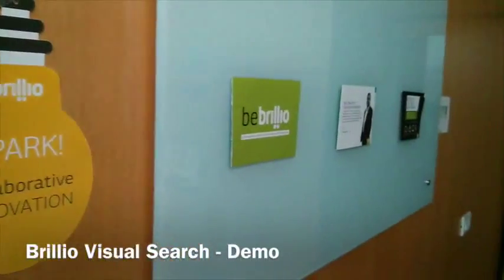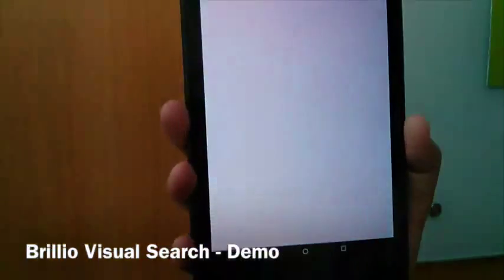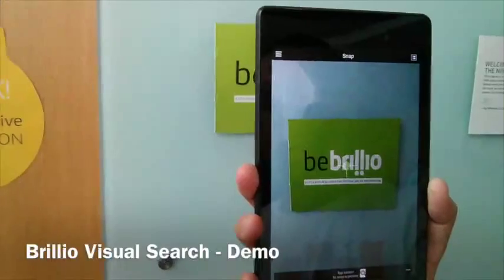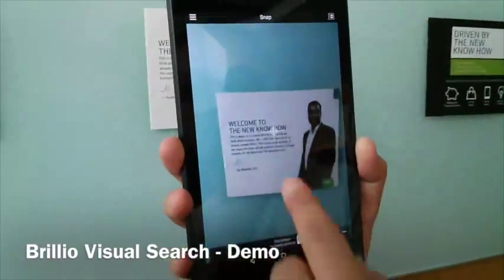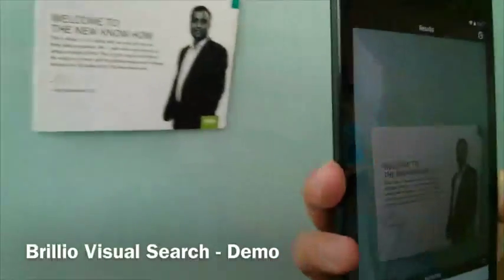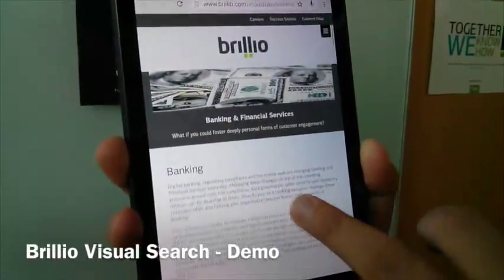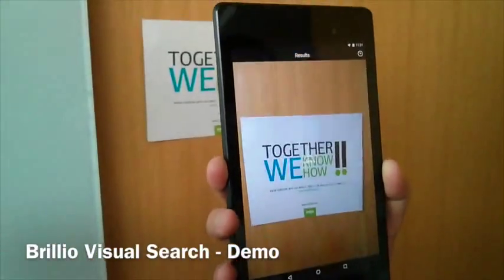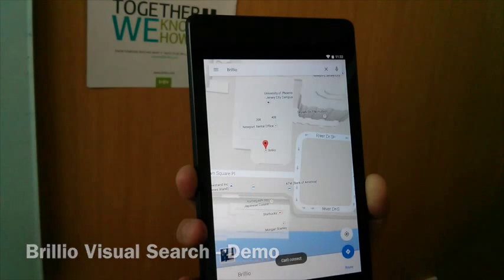Brillio Visual Search Demo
Brillio has developed an innovative technology that connects the physical products in retail stores (the physical world) with digital information or services on the Internet (the digital world).

Brillio technology includes innovative recognition algorithms, data authoring and search technologies. The recognition technology uses image characteristics of printed/captured image similar to fingerprint matching recognition. For example, by capturing an image of a product in a mail-order catalogue, you can review detailed information on your smartphone and instantly purchase the product. This combination of printed content and digital information provides updated information and allows an easy and quick method of purchase.